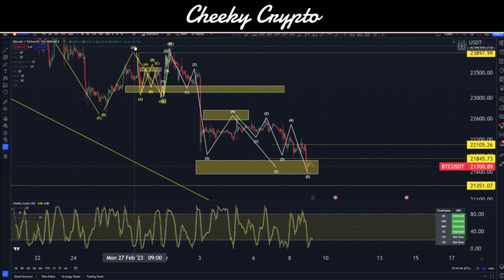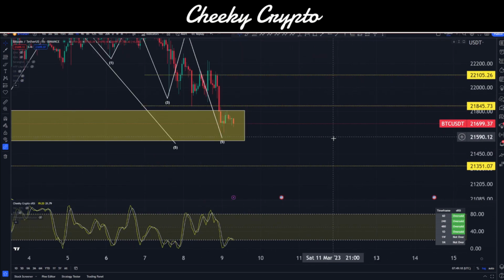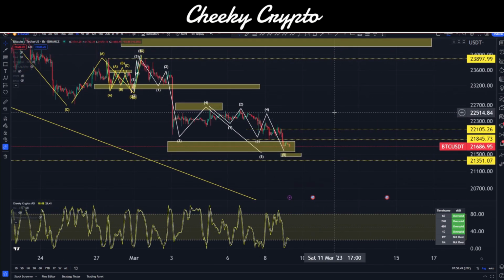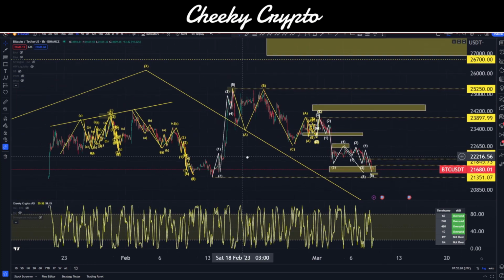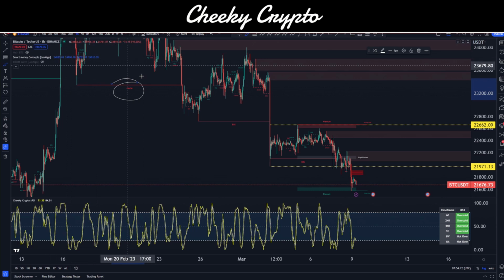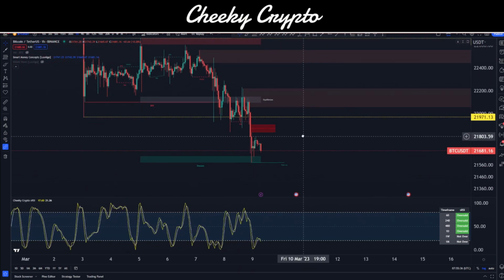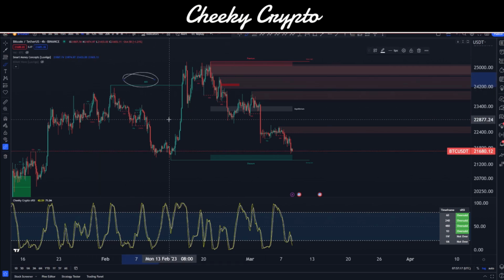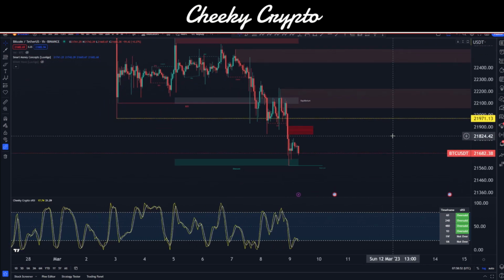Bitcoin BTC Video